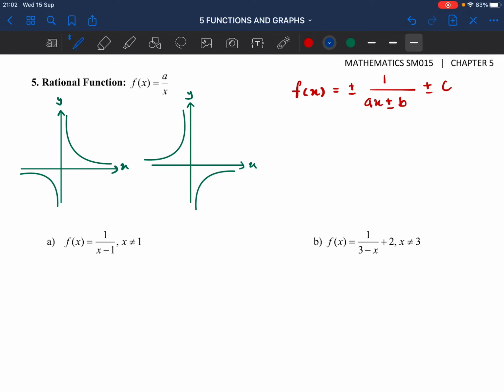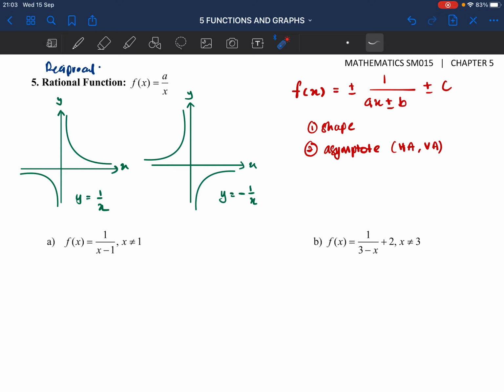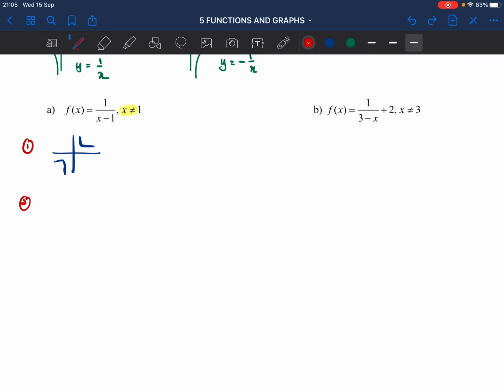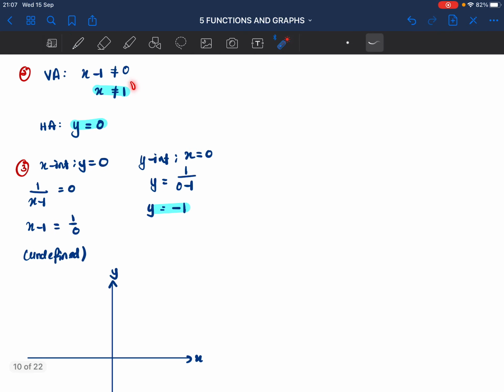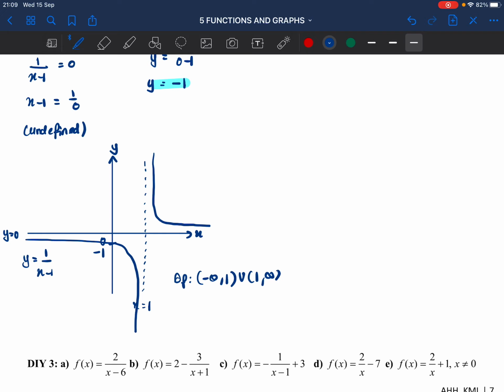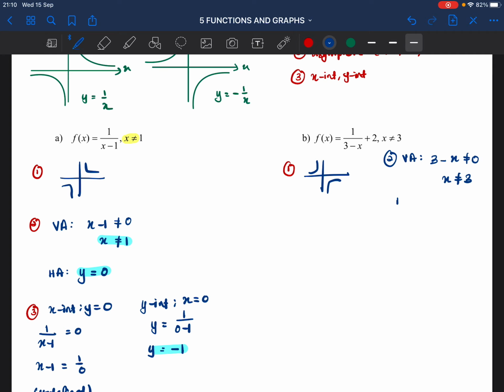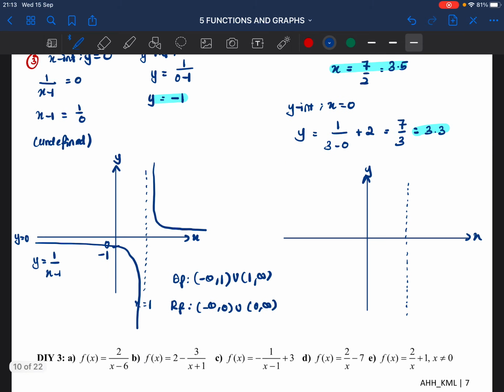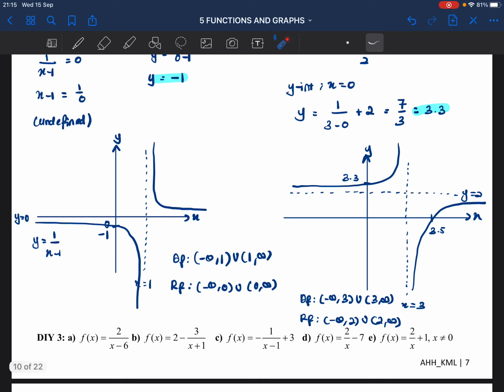5.1 Sketching Rational Function | Functions and Graphs